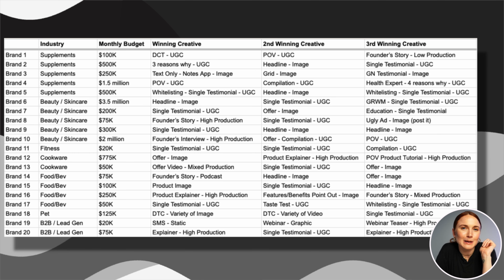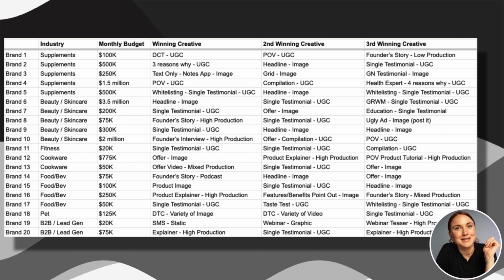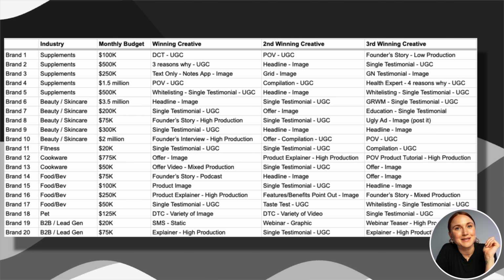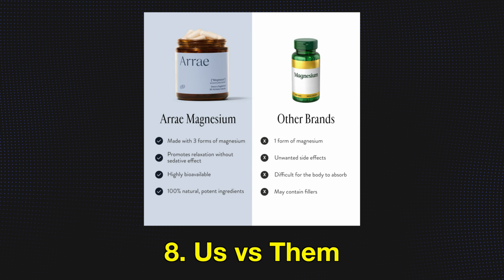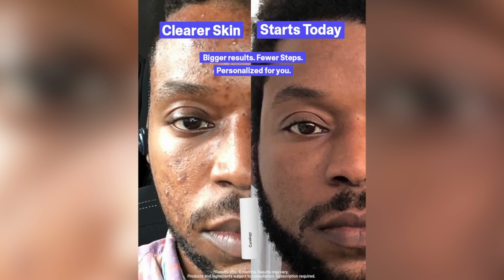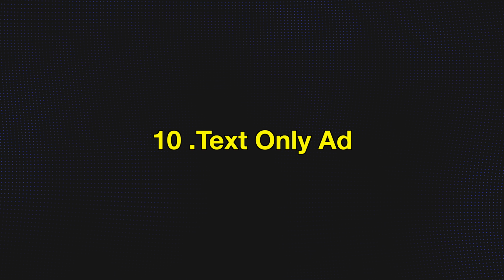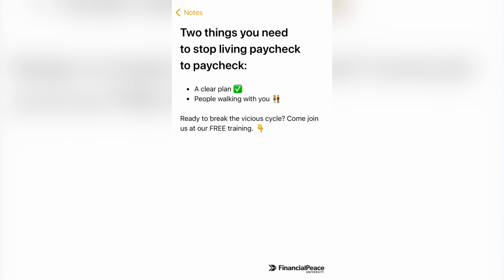The Best Creatives for Meta Ads 2024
📕CHAPTERS:
00:00:00 - 00:00:37 20 brand’s top performing ads
00:00:38 - 00:01:53 THE BEST IMAGE AD TO TEST
00:01:54 - 00:02:33 The most scalable creative
00:02:35 - 00:03:23 What about UGC?
00:03:24 - 00:03:36 This performs better than UGC
00:03:37 - 00:04:35 Founder’s Ads in 2024
00:04:36 - 00:05:40 97% of all biz
00:05:41 - 00:06:49 A deep dive on 20 brands’ top performing ads…
00:06:50 - 00:08:58 7, 8, 9 top performing ads (STILL)
00:08:59 - 00:10:19 A new format for 2024…